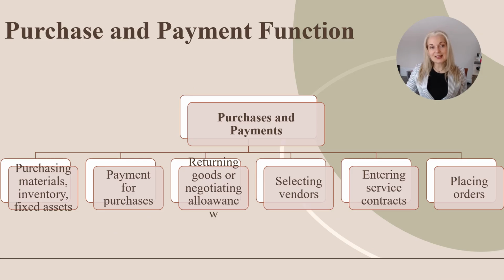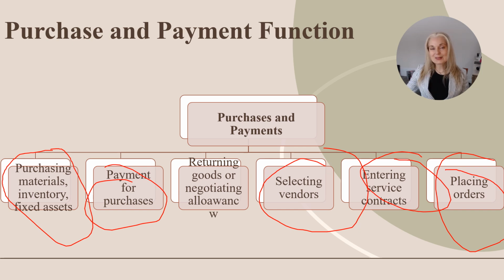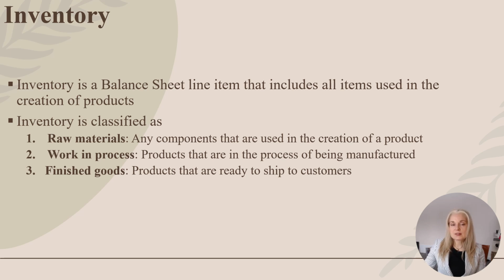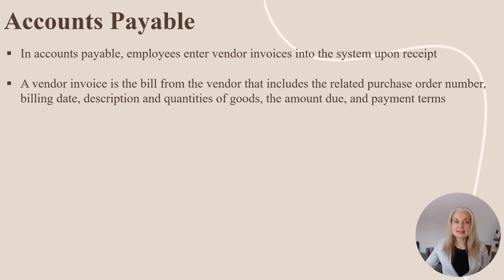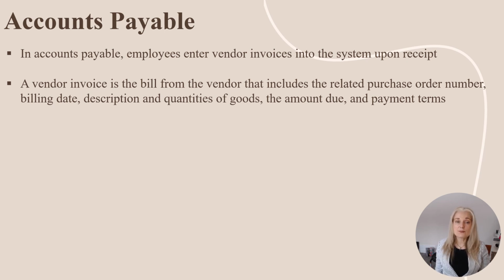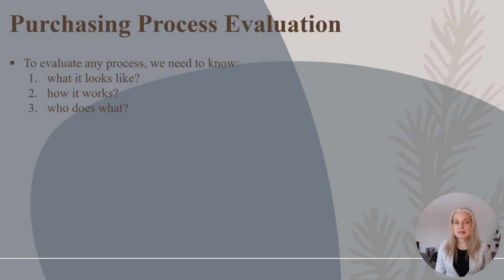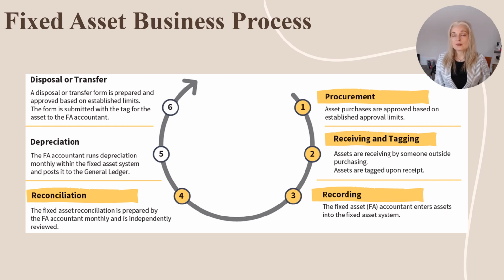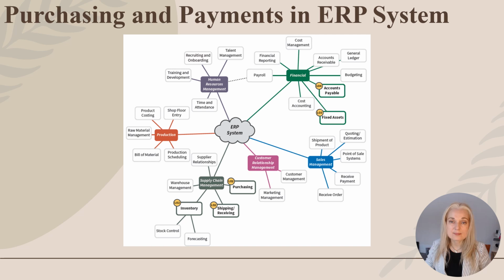Chapter 10 Purchasing and Payment Processes